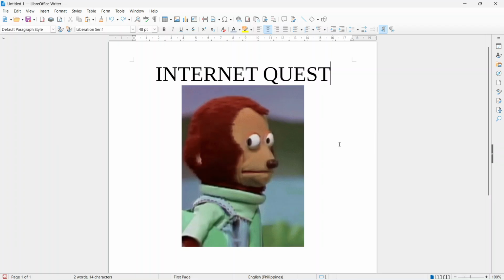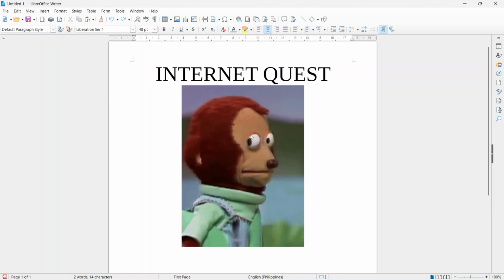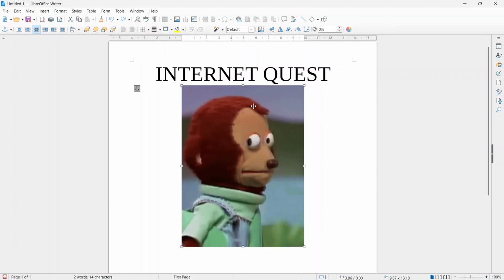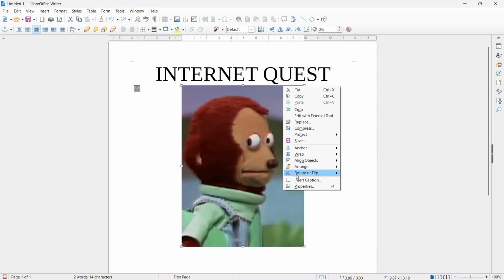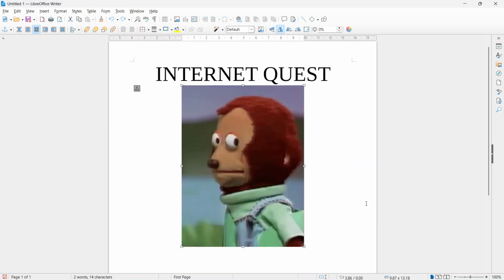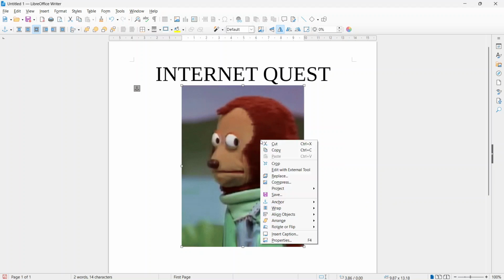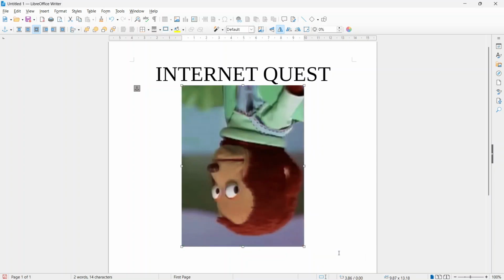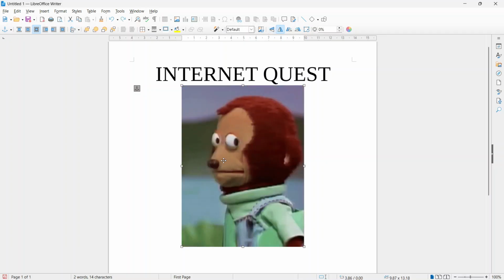How to Mirror a JPG Image in LibreOffice (2026) | Step-by-Step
Learn how to mirror a JPG image in LibreOffice using the built-in image flip tools — no extra software needed. This tutorial walks you through the exact steps to horizontally or vertically flip any JPG directly inside LibreOffice Writer, Impress, or Draw. Whether you need a simple reflection or a full image flip, this method works with the latest version of LibreOffice and takes less than a minute to complete. No plugins, no workarounds — just the native tools already inside the program. This is the current, updated method that works right now. Follow along and you'll have your image mirrored in no time. Try it yourself and drop a comment if you have questions.